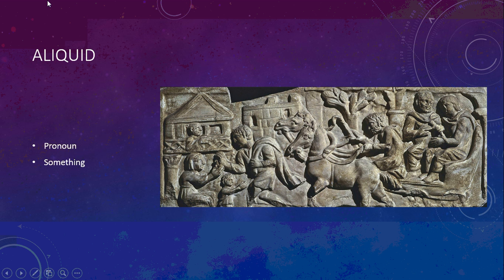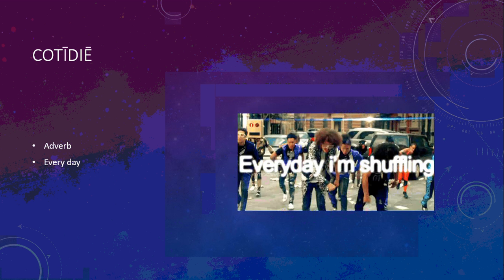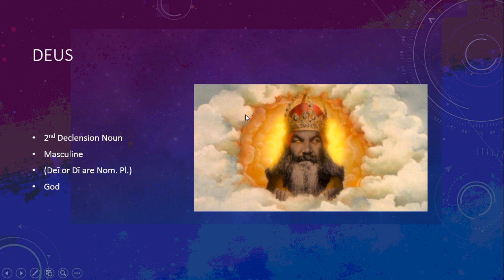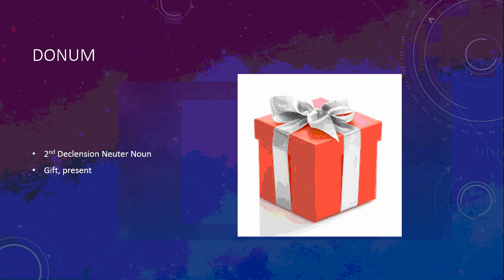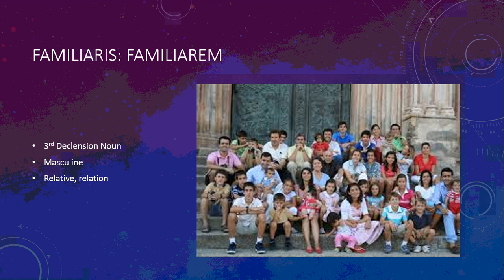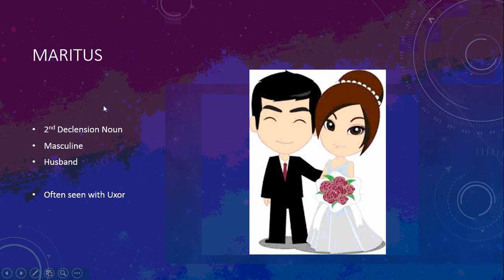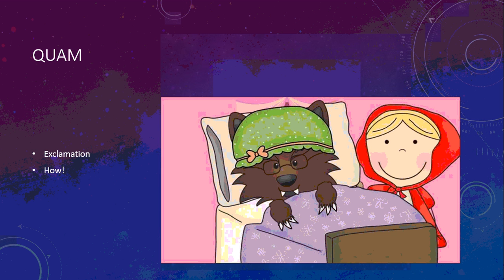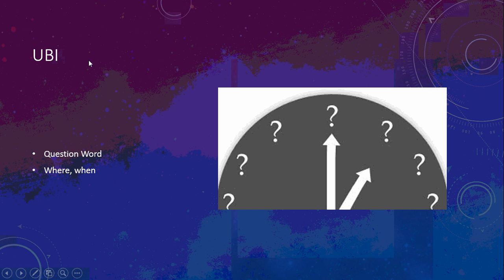Stage 14 Vocabulary Video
This video covers the stage 14 vocabulary from the Cambridge Latin Course